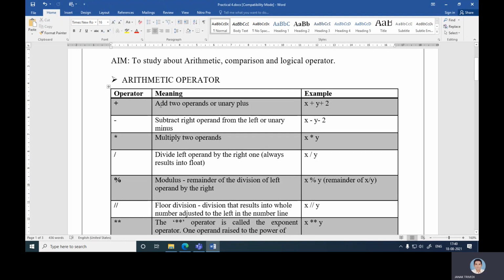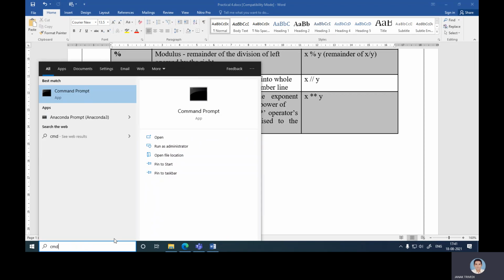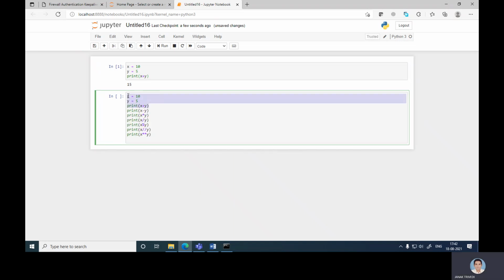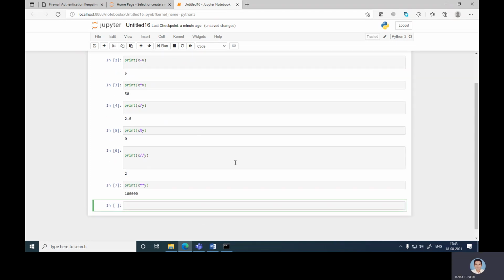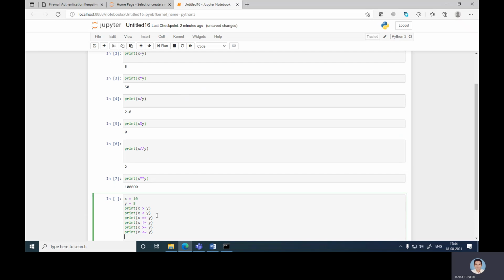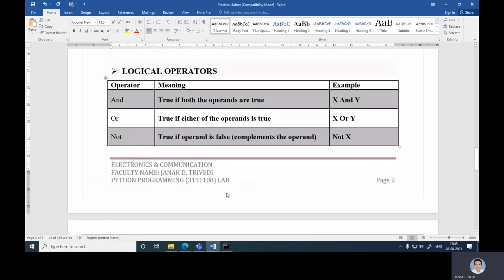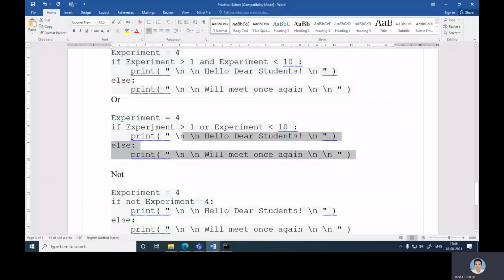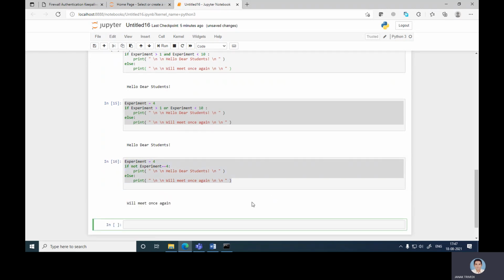Experiment 4. Arithmetic Comparison Logical Operation in Python || Python Programming Practical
Arithmetic, Comparison and Logical Operator In python is explained for Beginners.